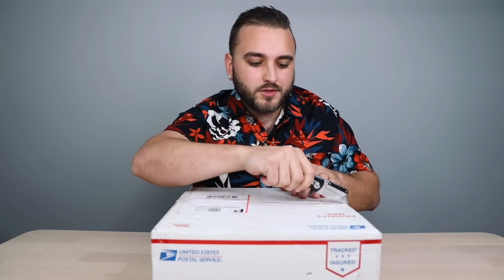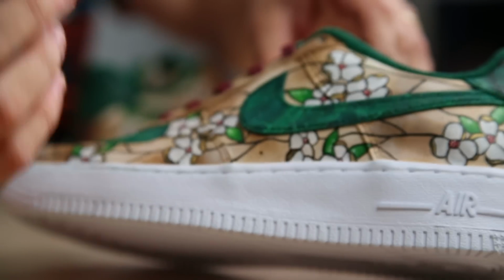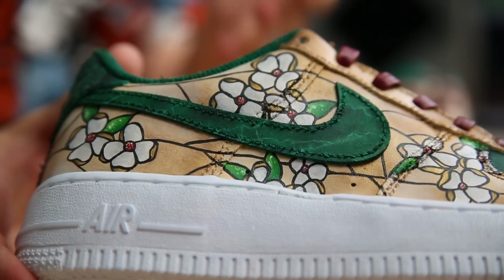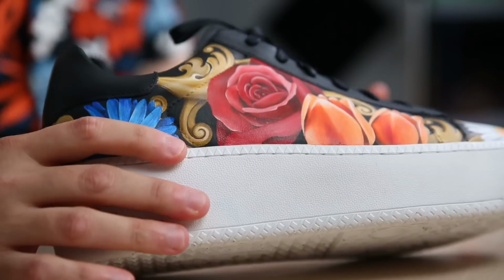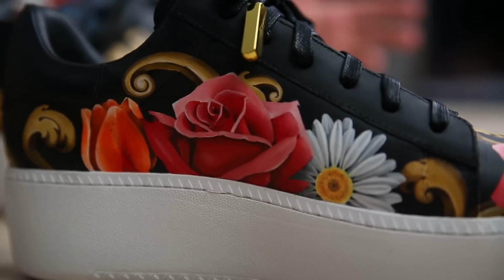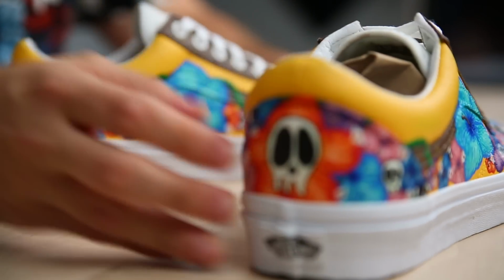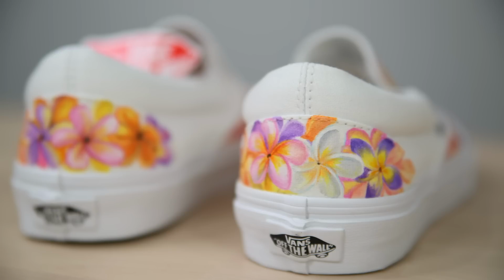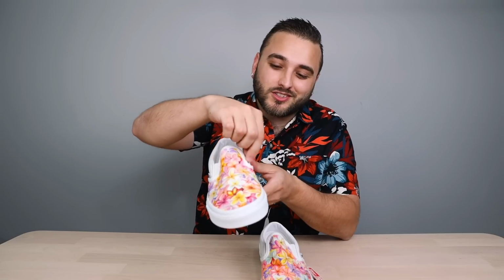Reviewing YOUR Customs: THESE ARE ABSURD - Ep 8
The BEST Airbrush
The Brushes we use
My Favorite Vinyl
Detail Sander
Sandpaper Pack
Preferred Tape
Scotch-Brite Pads
My Favorite Finisher (Matte 4-Coat)
Silhouette Cameo (Stencil Cutter)

- Dillon & Jason